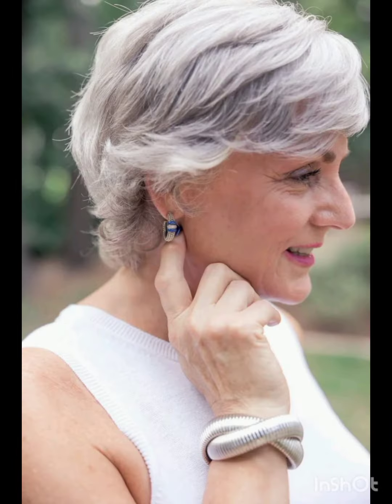Pinterest short haircuts for women over 50 short shaggi haircuts